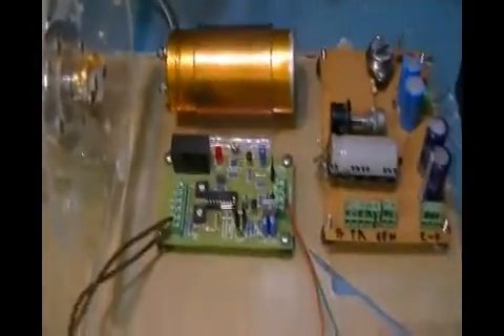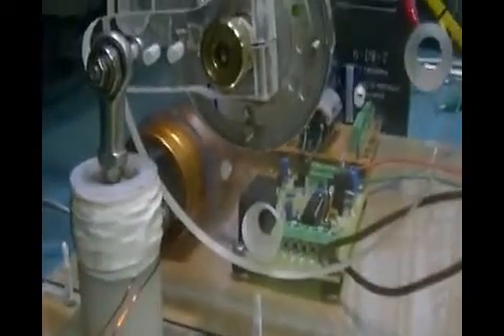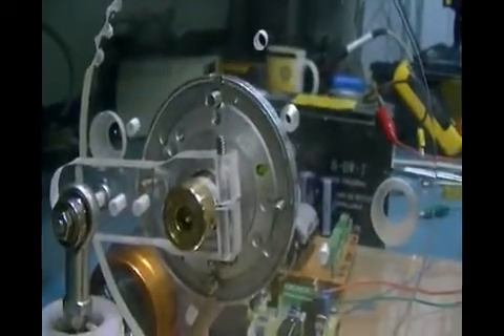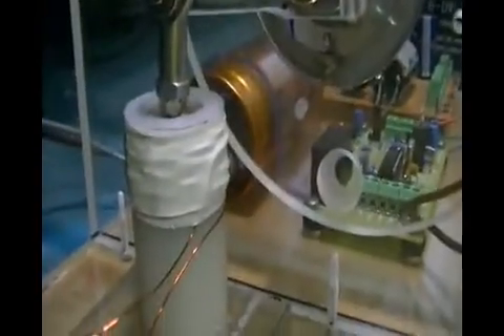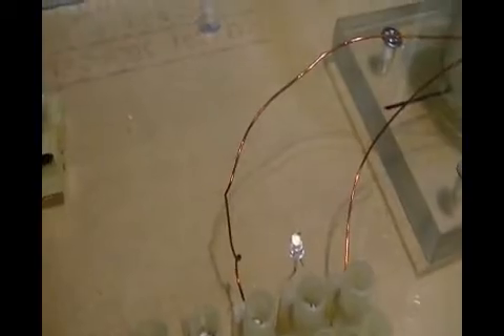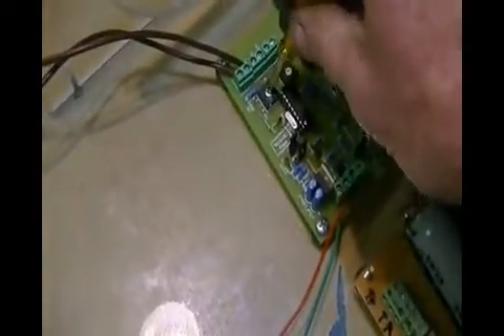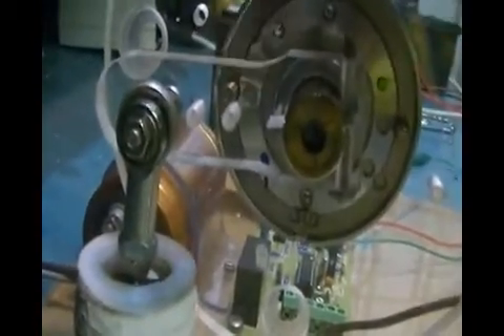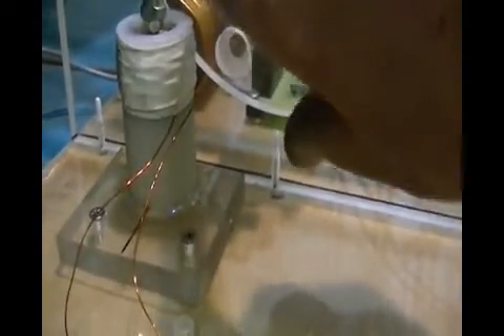noble gas popper engine design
This is an engine design that i was hopeing to develope one day.Now the time has come to put it to use along with the noble gas popper setup